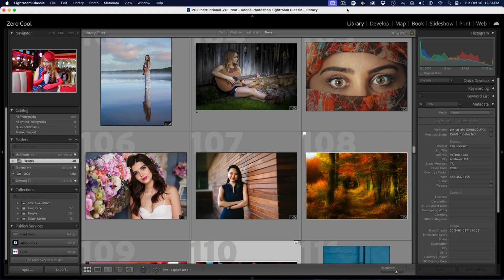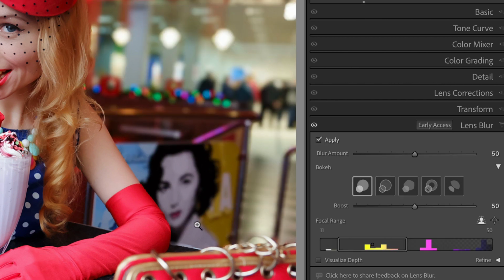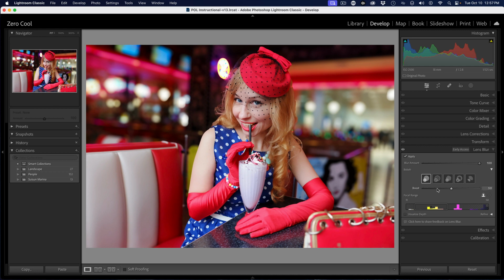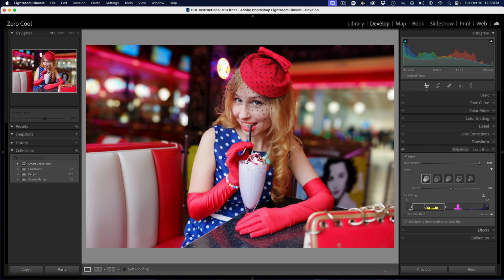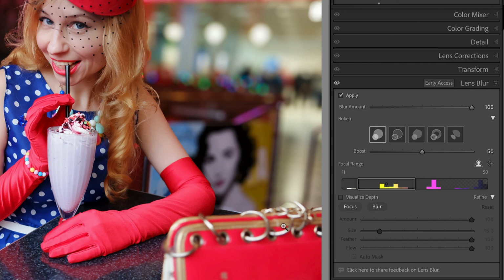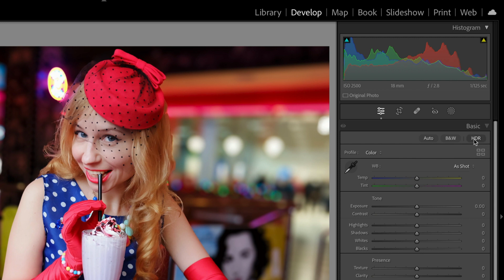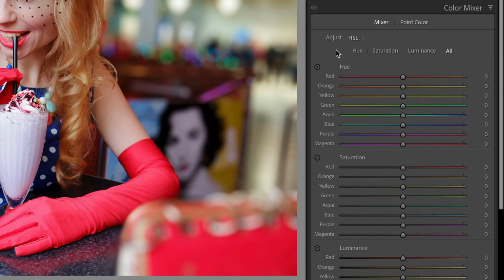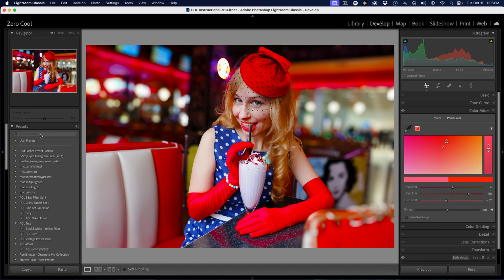What's New in Lightroom v13.0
Today we cover all the new and exciting features in Lightroom v13